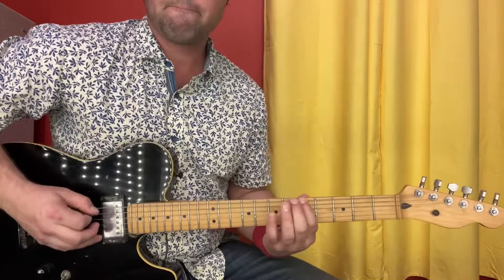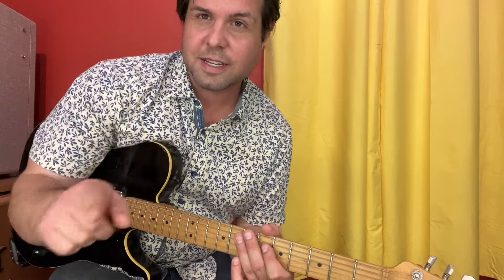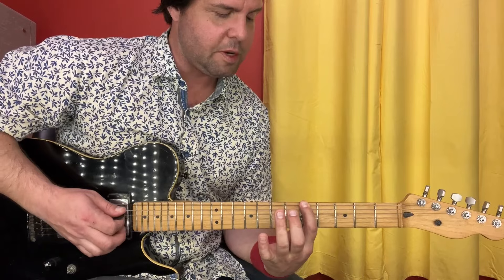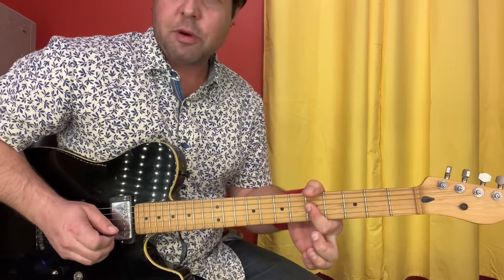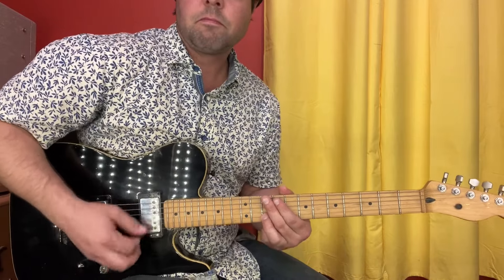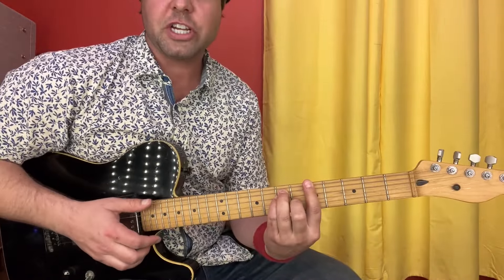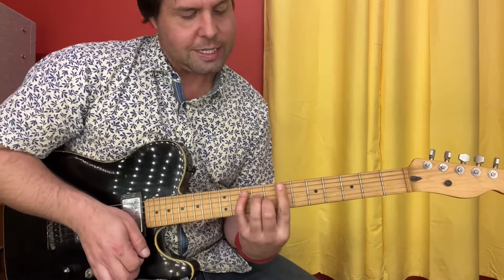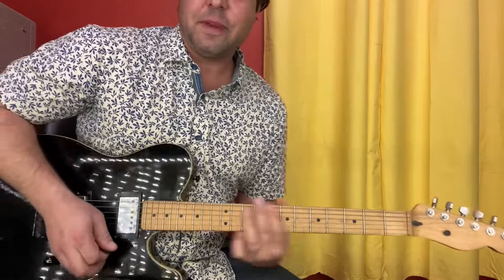Guitar Lesson: How To Play Animal by Pearl Jam -- For REAL This Time!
It's high time we revisit some beloved Pearl Jam tunes I could have done a better job on figuring out - starting with Animal!

Get my hand-made-figured-out-by-ear tab for this - and all my videos - just like you were my actual student!

Speaking of actual students, I'm a guitar teacher in real life too, in fact it's been my only job for almost 20 years. Thanks to the magic of Zoom I now teach people all across the globe! If you're interested in personalized help from me, I'd love to hear from you so we can discuss...

Wampler's Guitar Pedals 101: A Crash Course in Guitar Tone